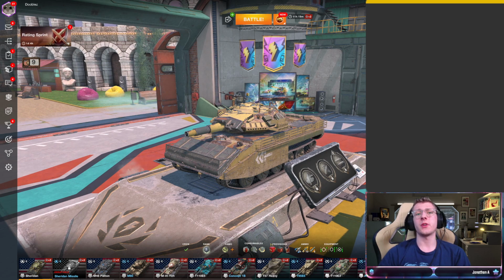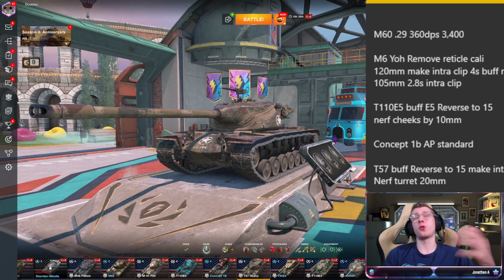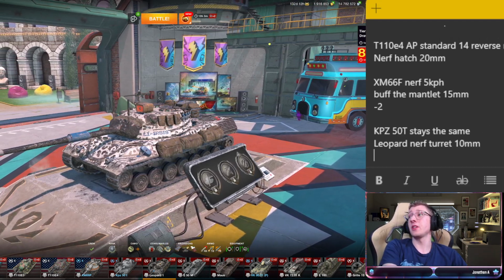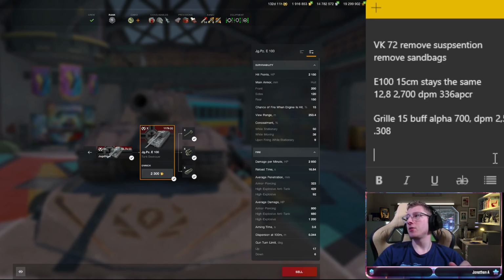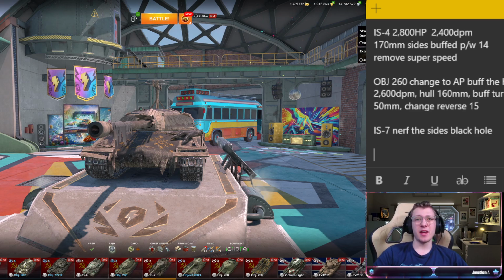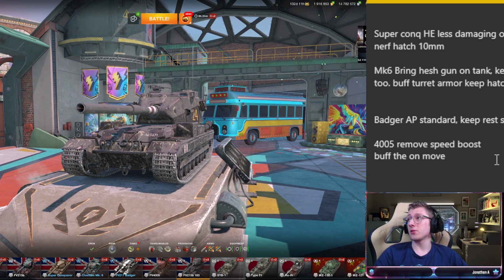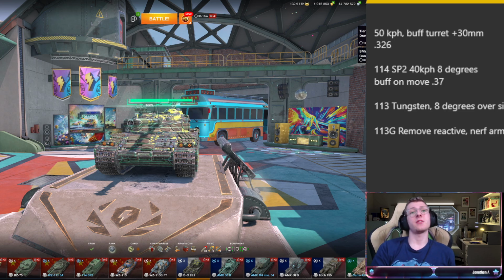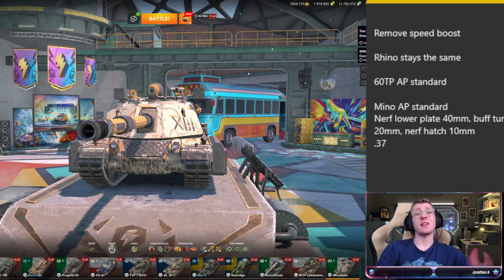HOW TO PROPERLY BALANCE THE GAME! PLS WATCH WG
In today's video ill be listing all of the changes in want for world of tanks blitz in rebalancing the game!